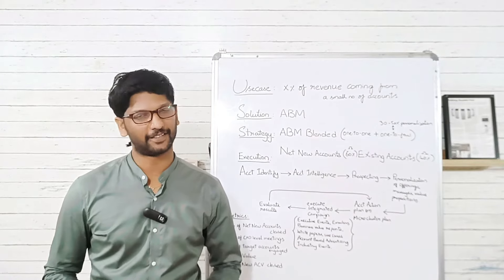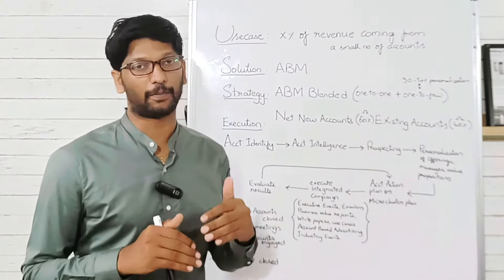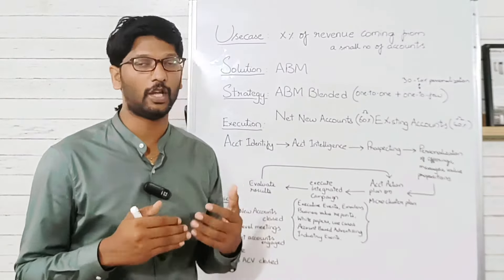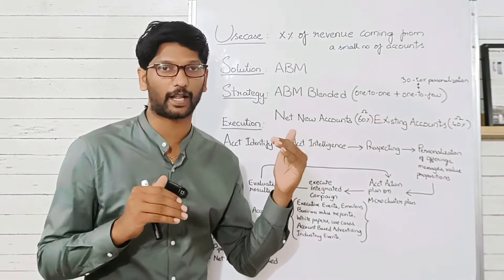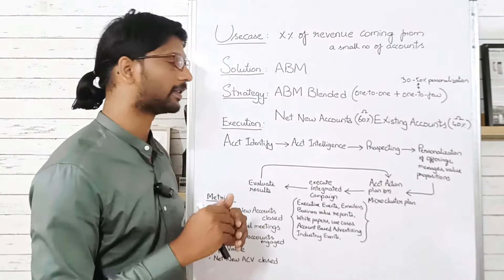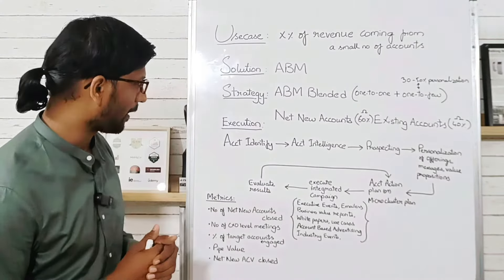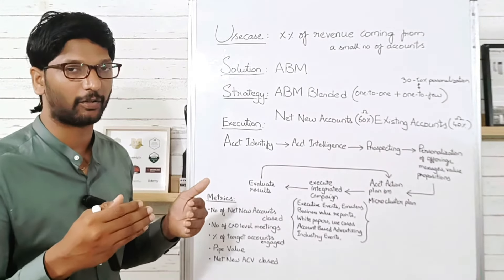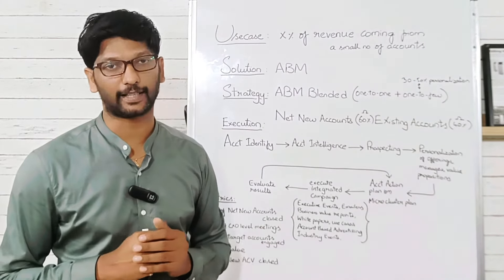ABM Example, Usecase for Account Based Marketing